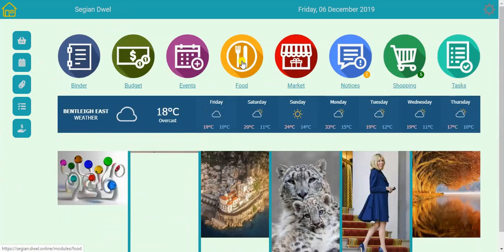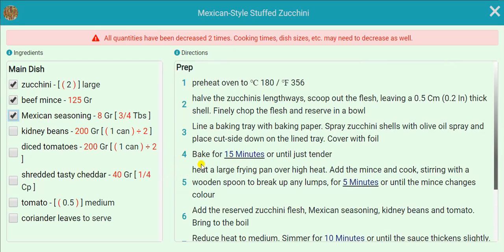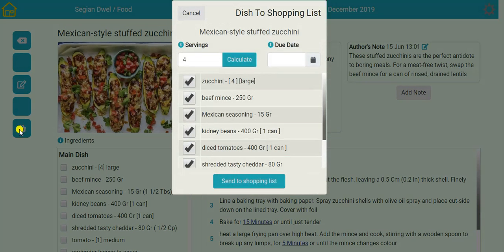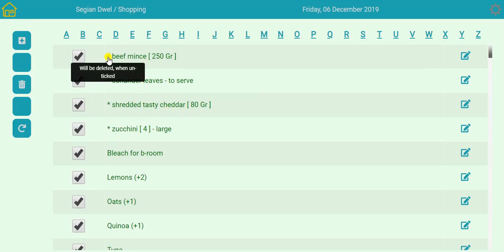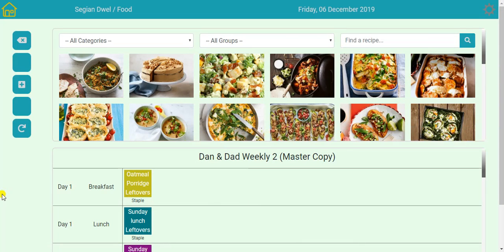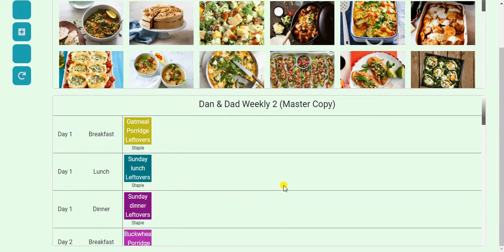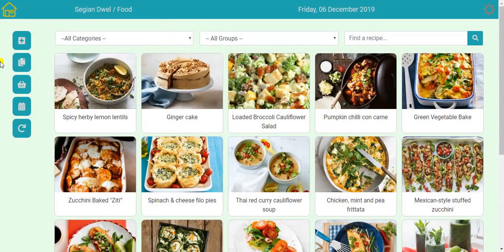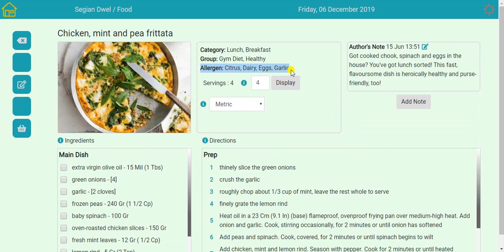Food App Overview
Al Segian makes a quick presentation of the Food app using his own Dwel